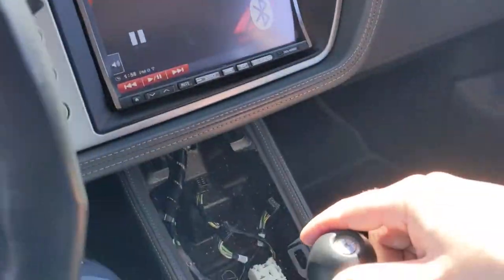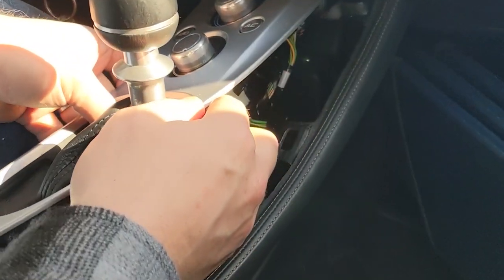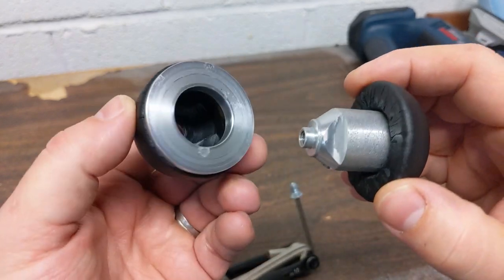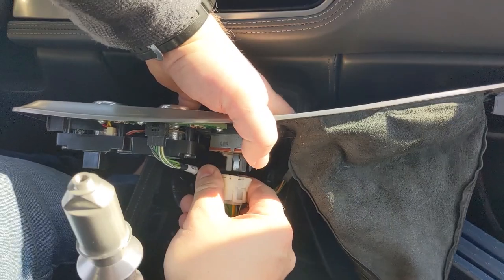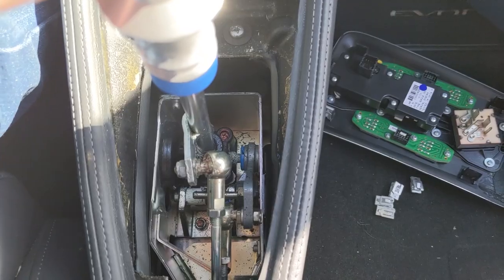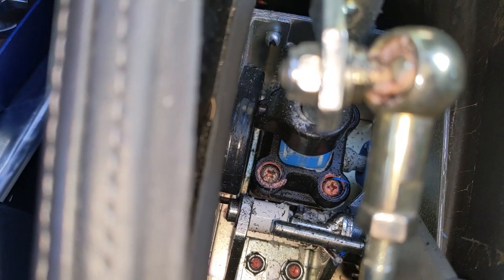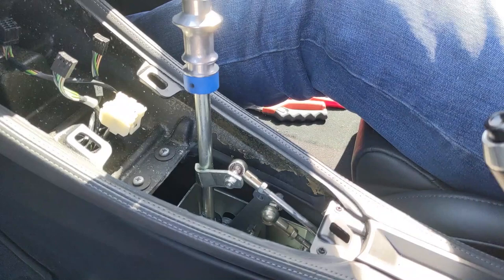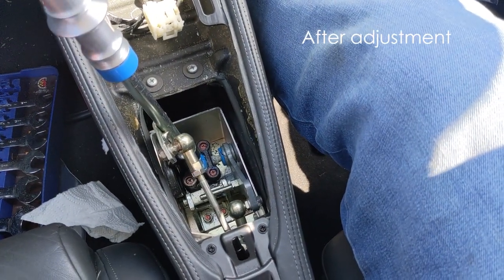Lotus Evora Shifter Adjustment 2011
Simple adjustment to stop grinding as we enter first and 2nd gears.
1:41 Opening it up
8:43 Evaluation
11:02 Adjustment
16:12 The Test Drive

The red pliers tool is a spark plug boot puller tool. Most any pliers should work (especially if you put tape to cover the teeth of the pliers to avoid marking the socket.)